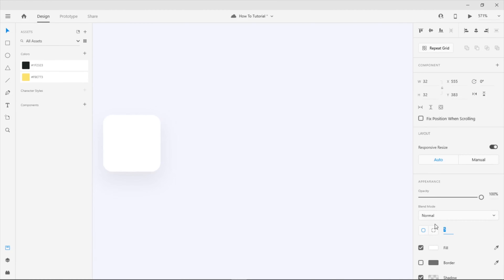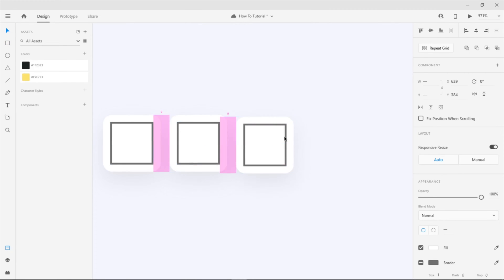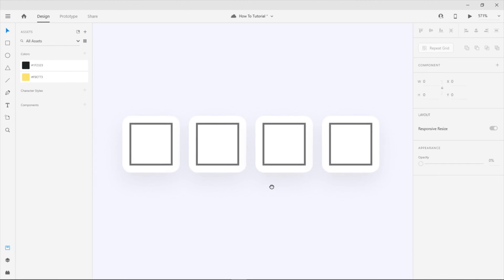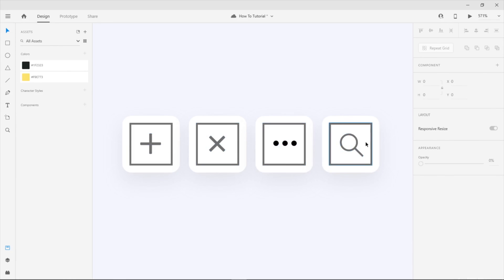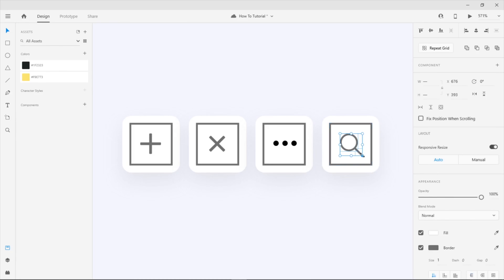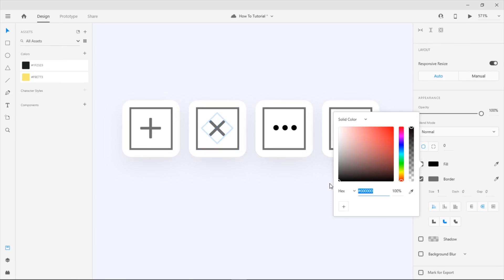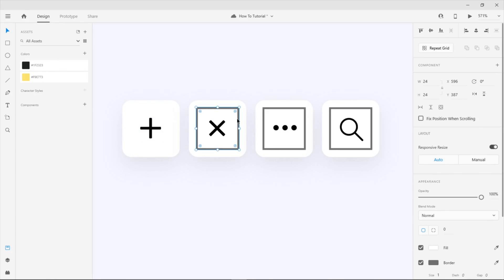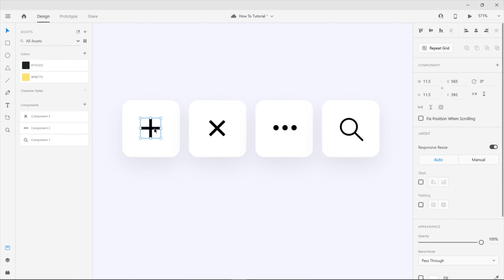Adobe XD Tutorial - Consistency Icon in for Mobile App Design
Today's Design Tutorial : In this episode of Adobe XD tutorial, we will make some icon using Adobe XD. Hope you get inspired from this for your next project. Let us know if you enjoy this video!